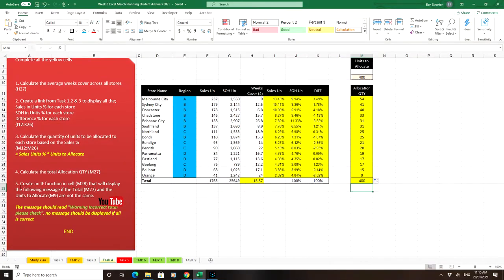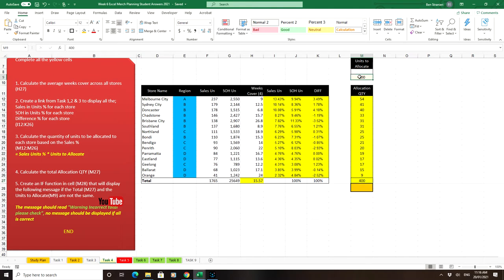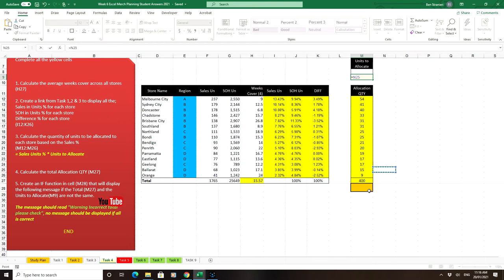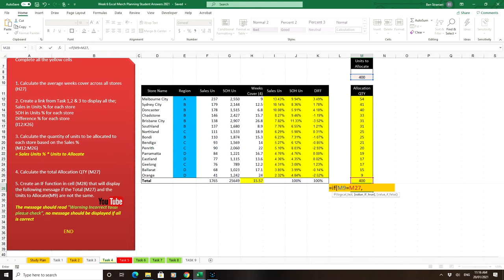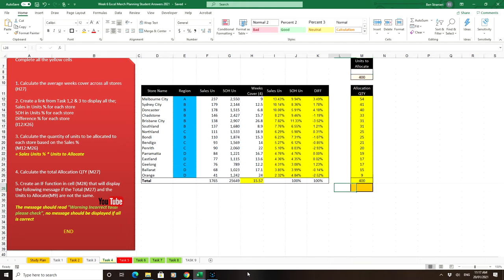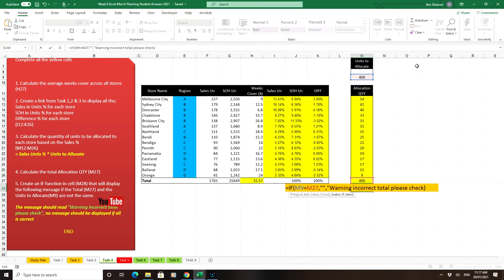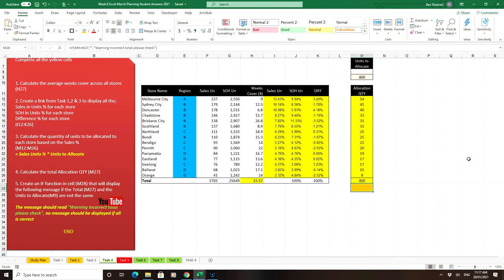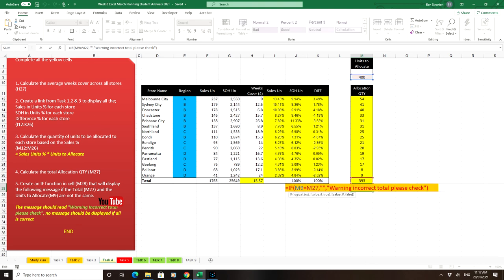If function in MS Excel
Use an If function as a self checking mechanism